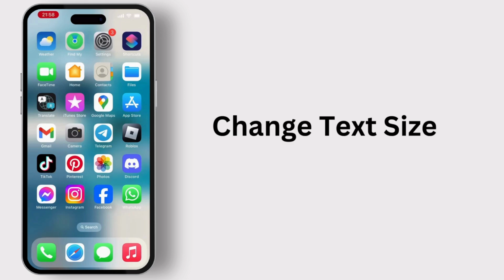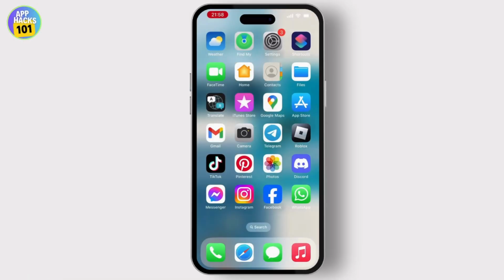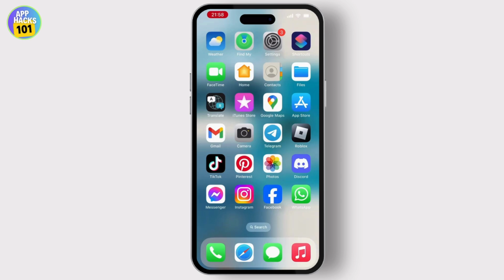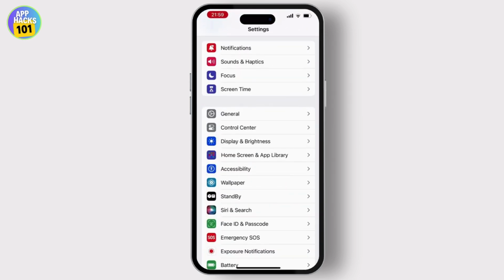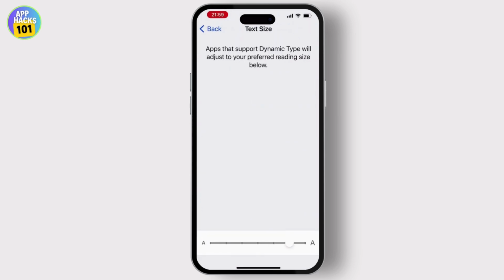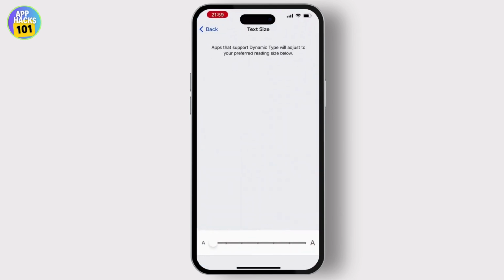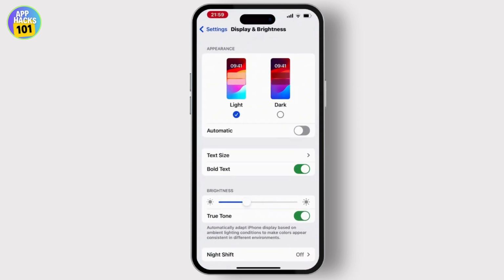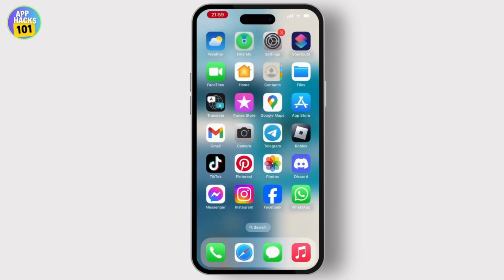How To Change Text Size On iPhone#shorts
Learn how to quickly adjust the text size on your iPhone with this concise tutorial. Whether you want to make your text larger or smaller, we've got the steps you need to customize your iPhone’s display to your preference.

In this video, you will discover how to change font size on iPhone, adjust text size settings, and optimize your reading experience on your device.

Timestamps:
0:00 Introduction
0:15 Step 1: Accessing Text Size Settings
0:32 Step 2: Adjusting Font Size
0:52 Step 3: Applying Changes